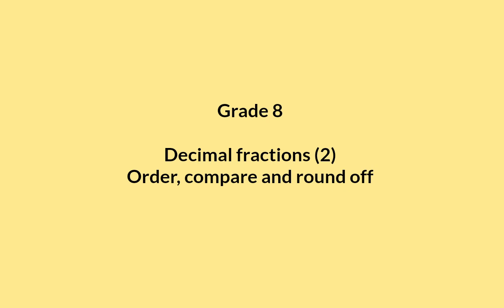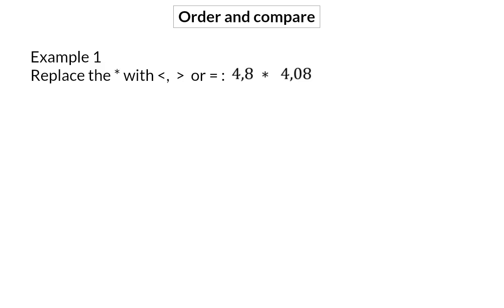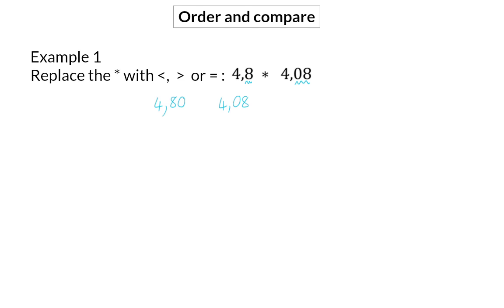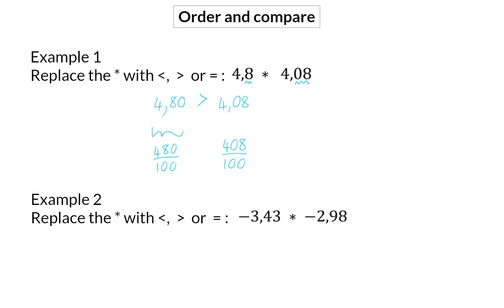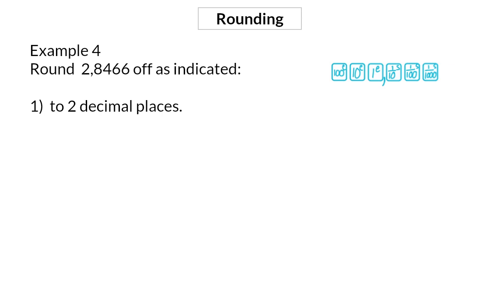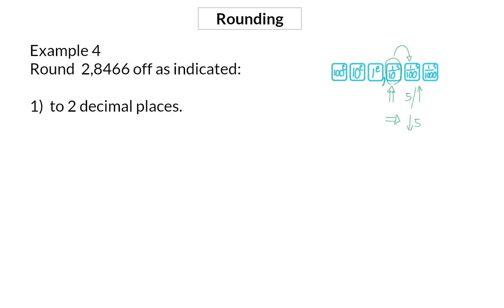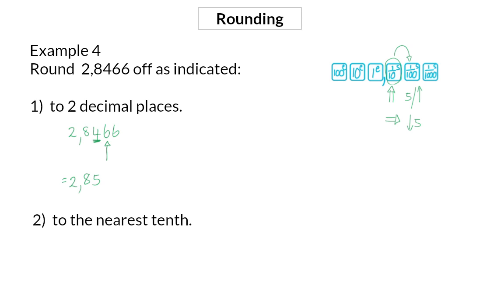02 Order, compare and round decimals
Decimal fractions 8